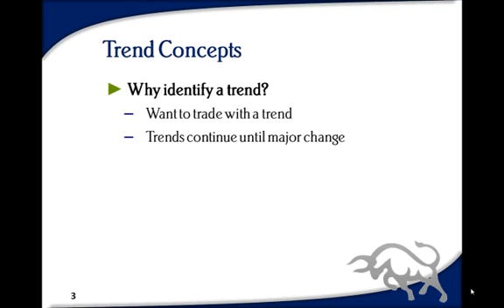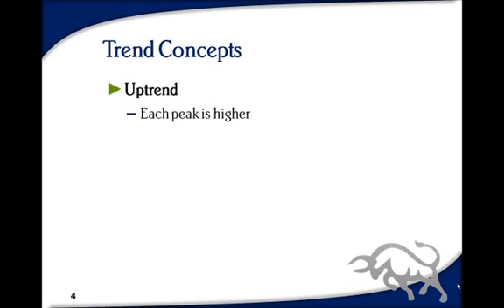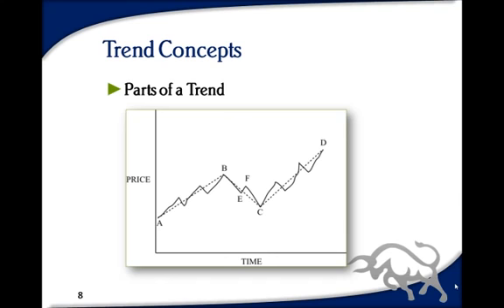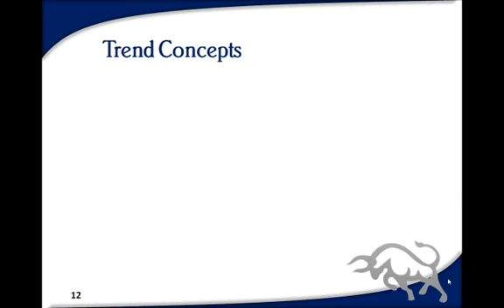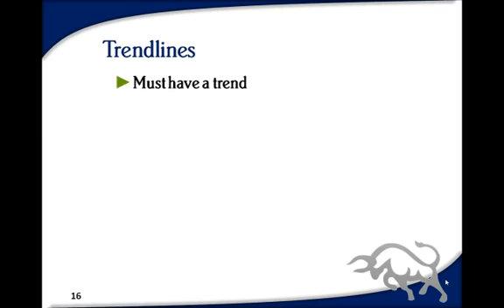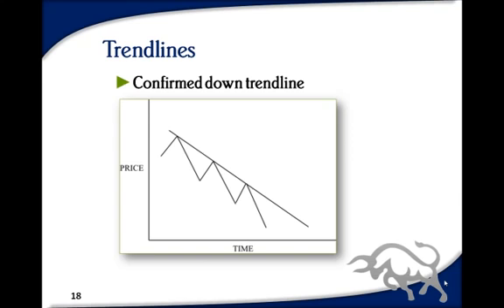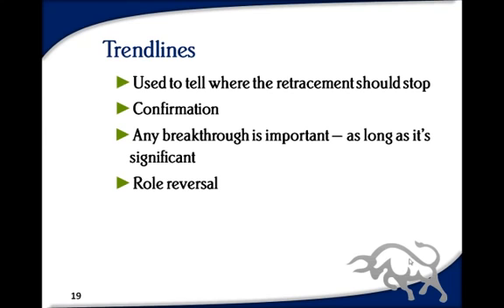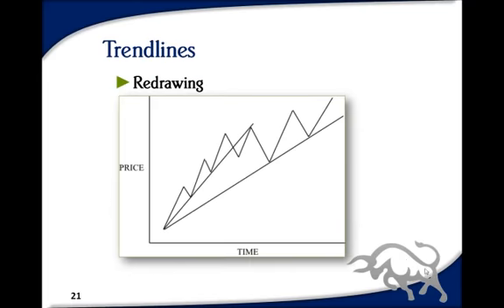Technical Analysis Course Module 3 Trend Concepts